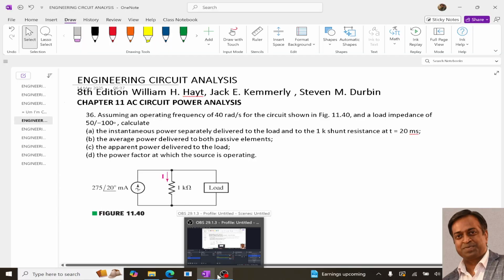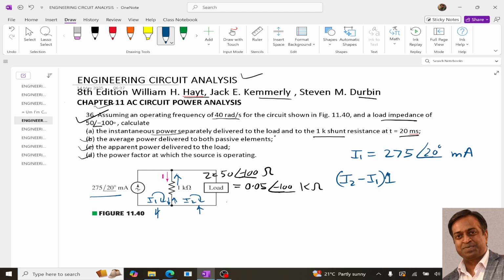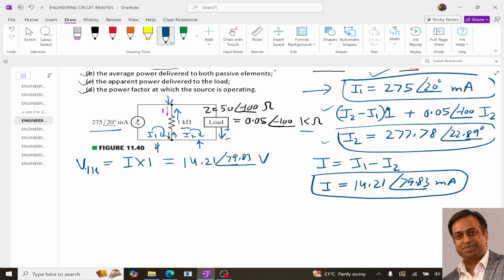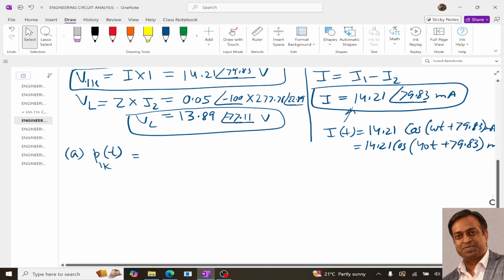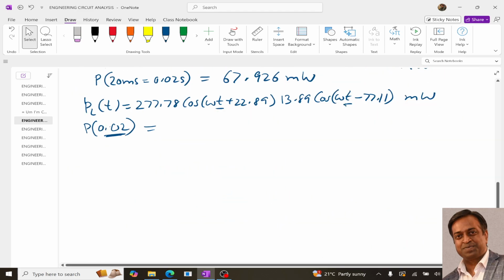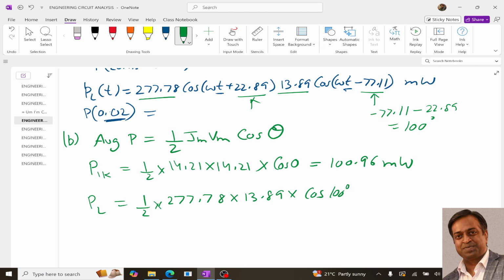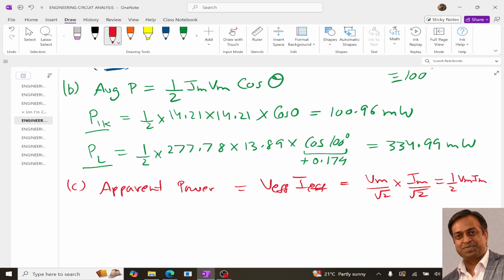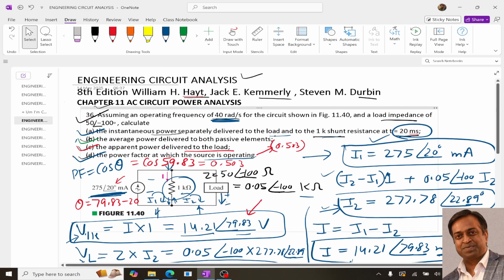Chapter 11 Q36 AC Circuit Power Analysis: Hayt's Secret Method for Mastering Circuit Analysis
Solution of Problem number 36 on AC Circuit Power Analysis from Chapter 11 of Engineering Circuit Analysis by Hayt & Kemmerly.

36. Assuming an operating frequency of 40 rad/s for the circuit shown in Fig. 11.40, and a load impedance of 50/−100◦ , calculate
(a) the instantaneous power separately delivered to the load and to the 1 k shunt resistance at t = 20 ms;
(b) the average power delivered to both passive elements;
(d) the power factor at which the source is operating.